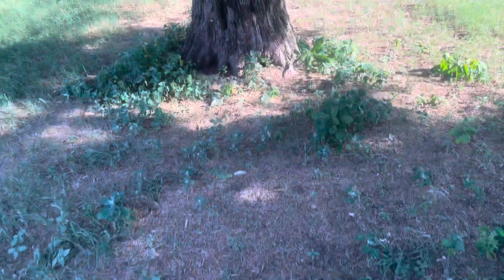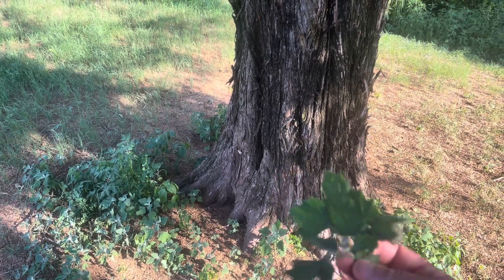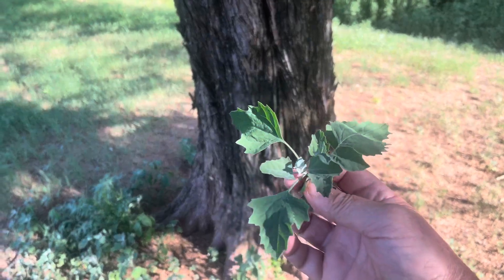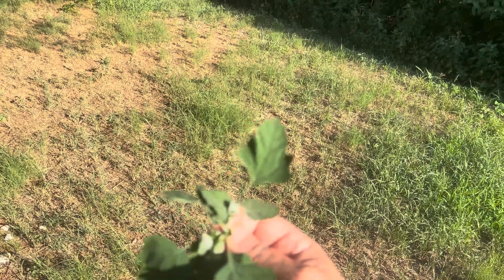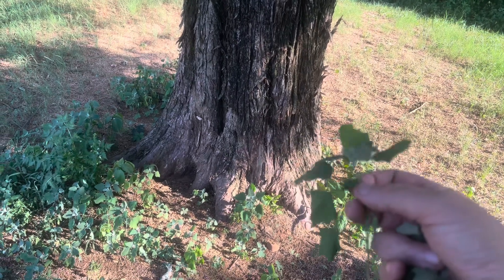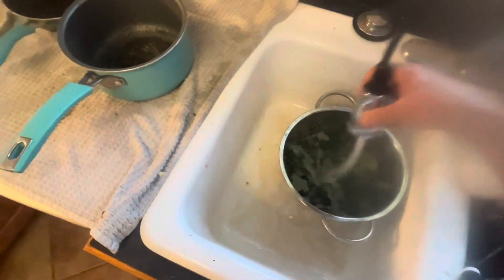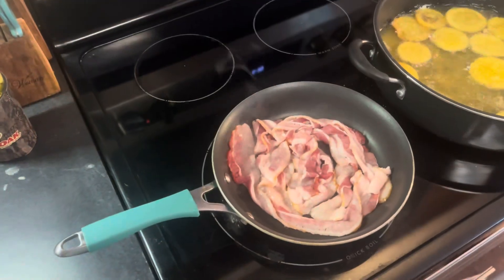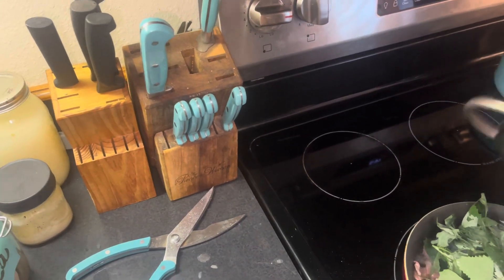How to identify and prepare wild lambsquarter, a delicious wild edible.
We love wildedibles and lambsquarter is no exception to our foraging favorites.